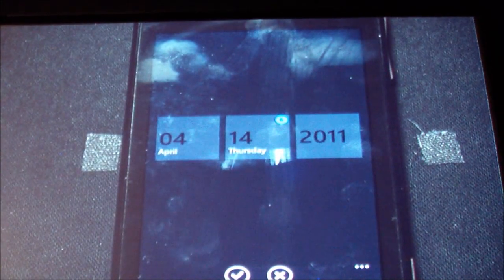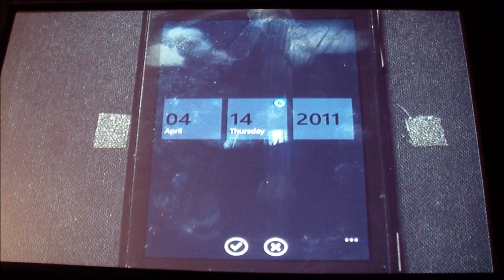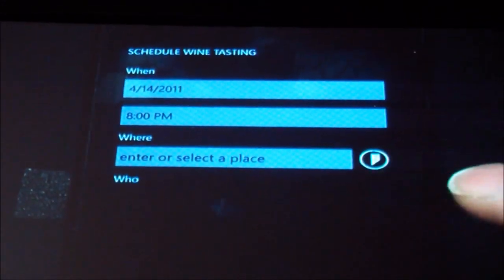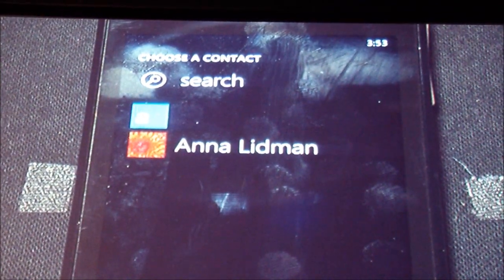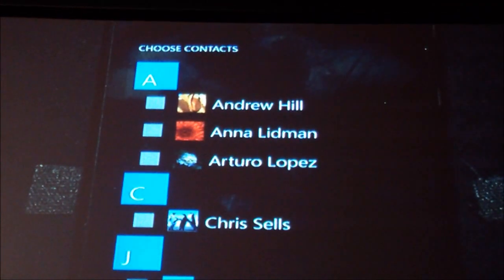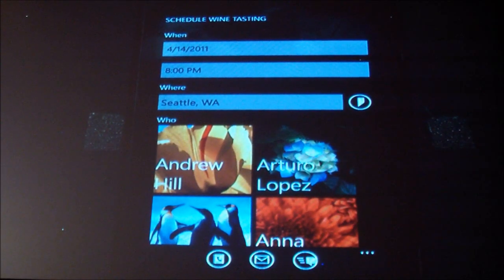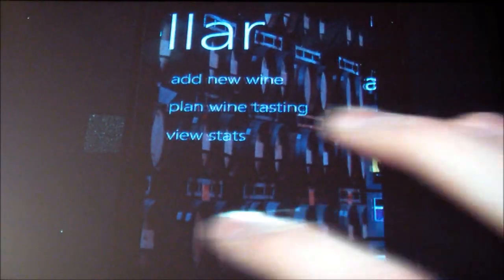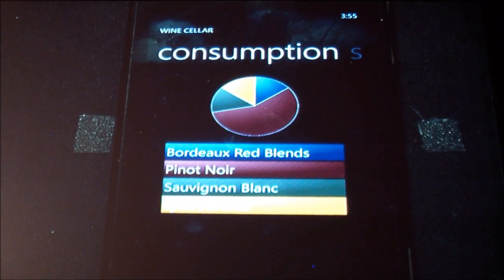Database access on WP7 Mango (WPCentral.com)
Example of the new db access available in Mango for Windows Phone 7.